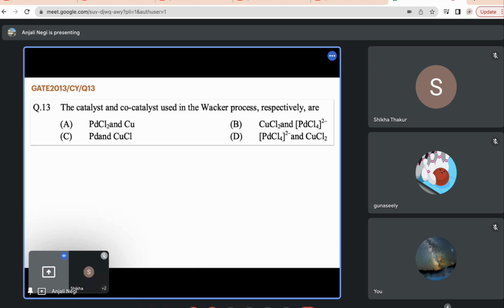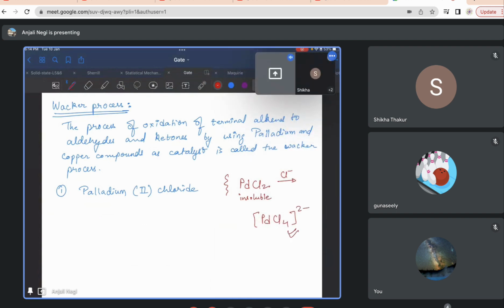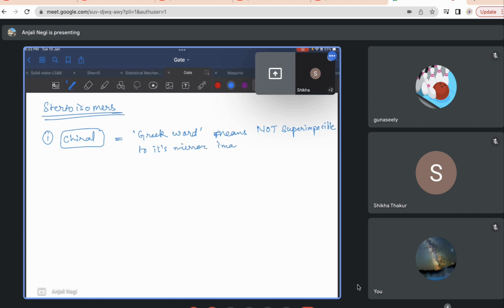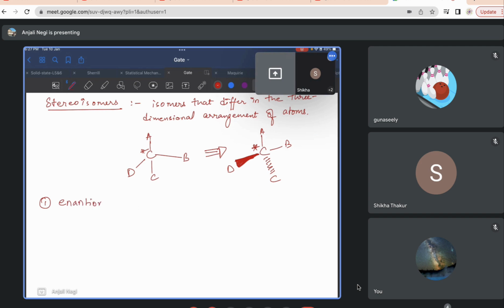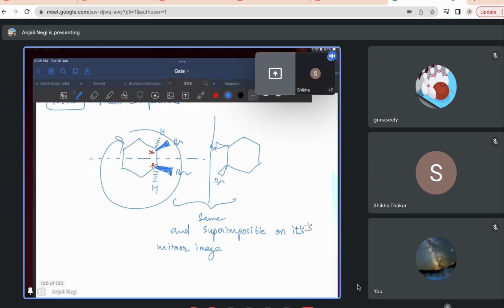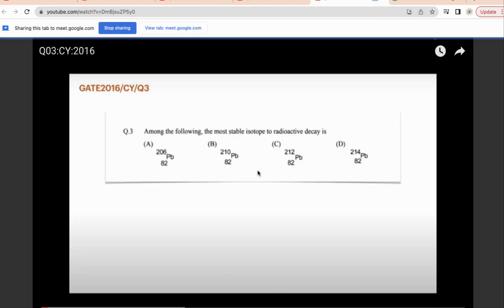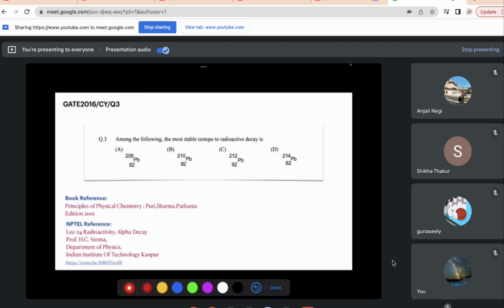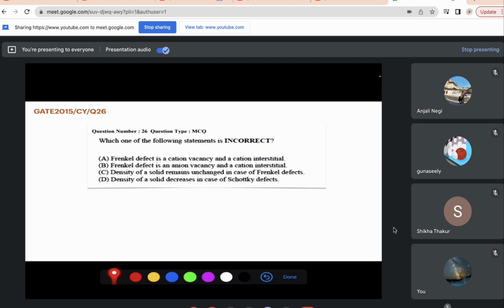GATE Preparation C108 | Physical and Inorganic Chemistry